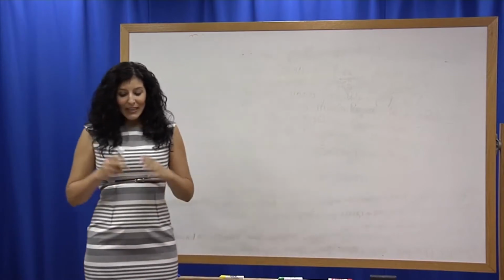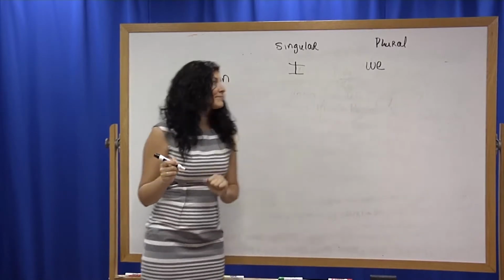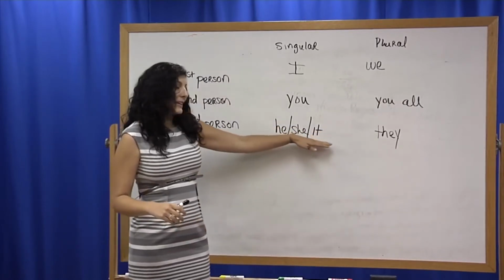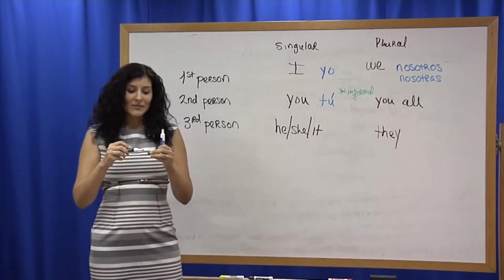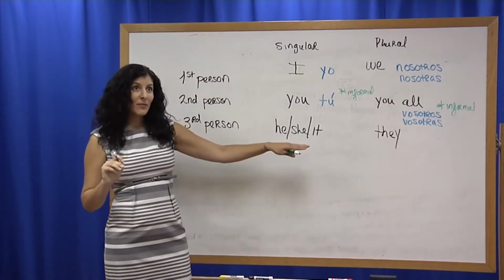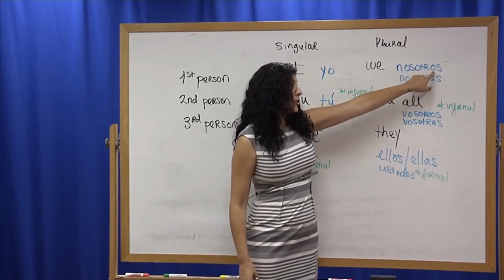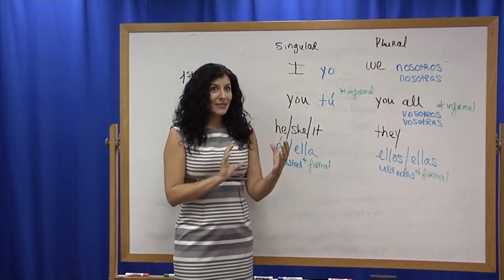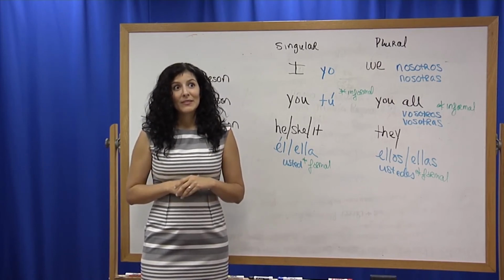Los pronombres personales updated